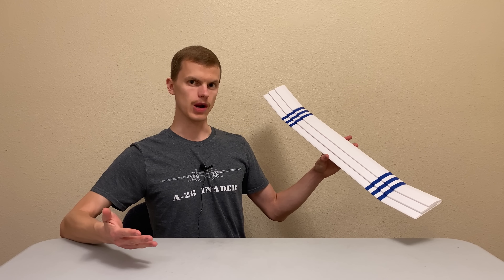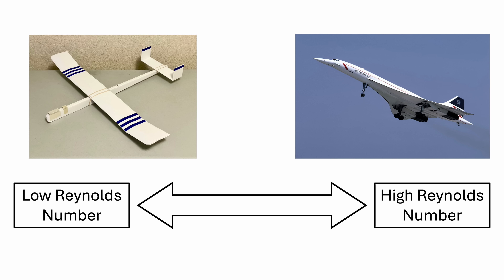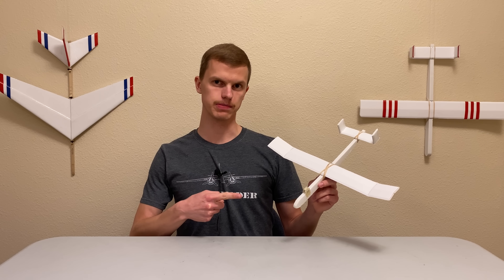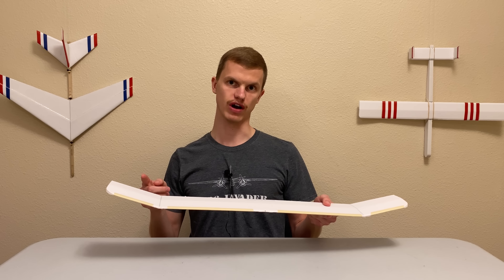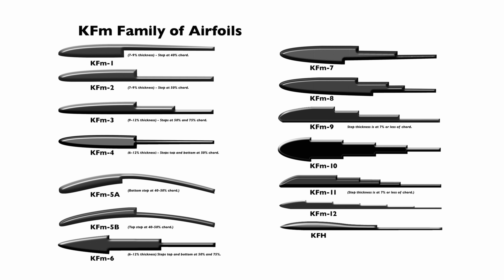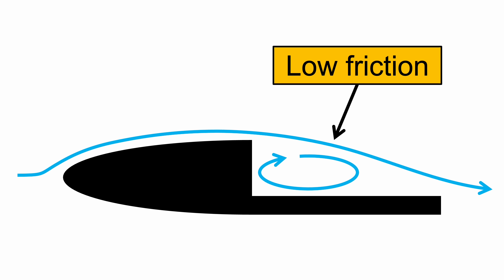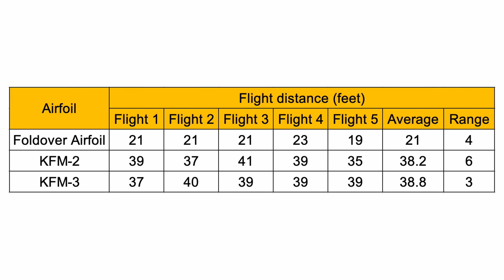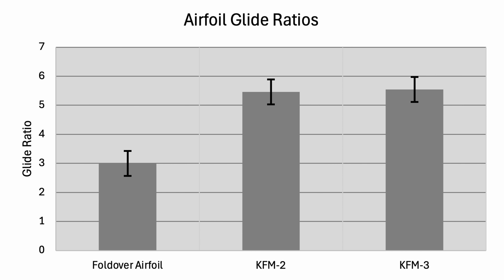Stepped Airfoils for Model Airplanes - Are They Better?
This video proposes that at low Reynolds numbers, stepped airfoils can be more efficient that smooth airfoils by reducing excess skin friction drag.  A simple experiment is conducted using model free-flight gliders made from foam board to demonstrate that small model airplanes equipped with KFM-2 and KFM-3 airfoils have potential to fly significantly further than those equipped with smooth airfoils.

Timecodes:
0:00 - Intro
0:42 - Reynolds Number Recap
2:01 - Parasite Drag Recap
3:03 - Low Reynolds Numbers Explained
3:41 - Introduction to Stepped Airfoils
5:07 - Experiment Setup
8:25 - Conducting the Experiment
9:26 - Experiment Results
10:07 - Next Steps
11:35 - Conclusion